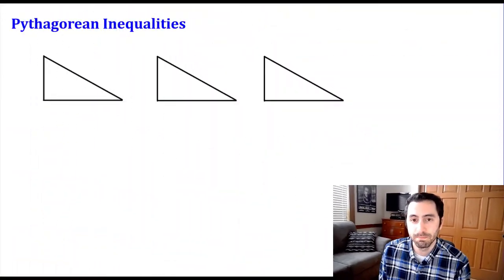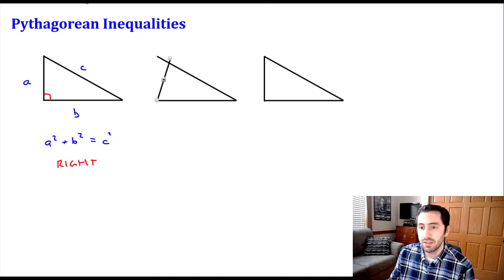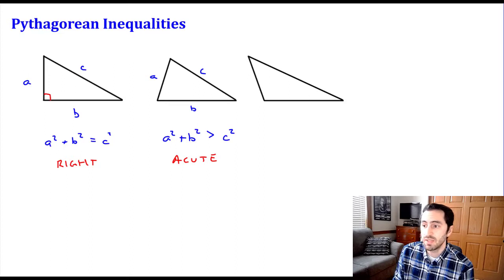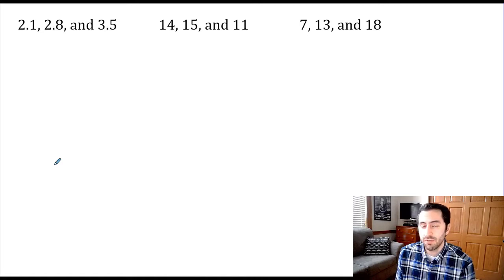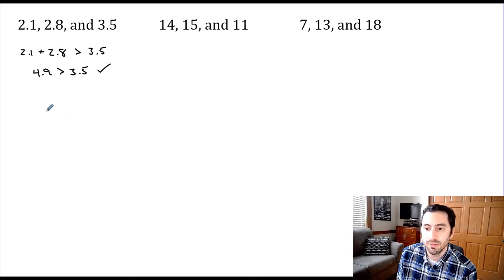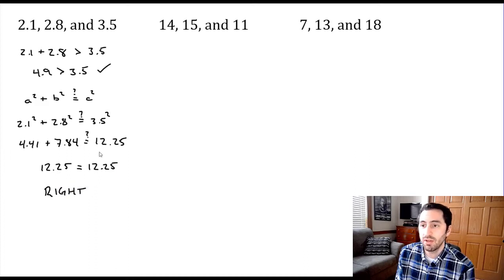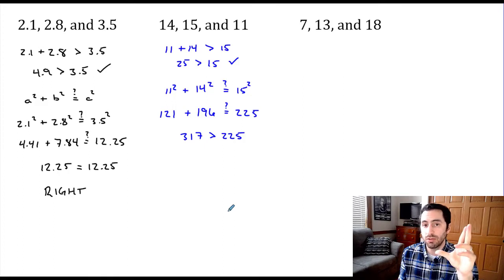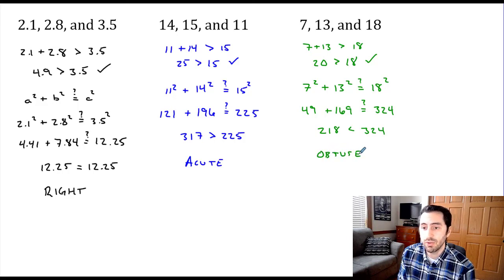The Pythagorean Inequalities Theorem - Geometry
How to use the Pythagorean Inequalities Theorem to determine whether a triangle is right, acute, or obtuse.